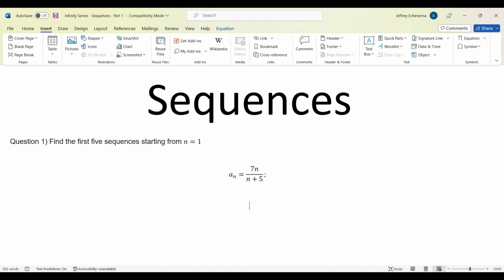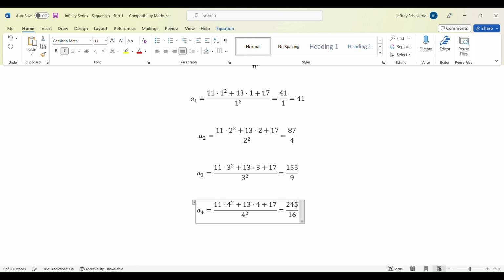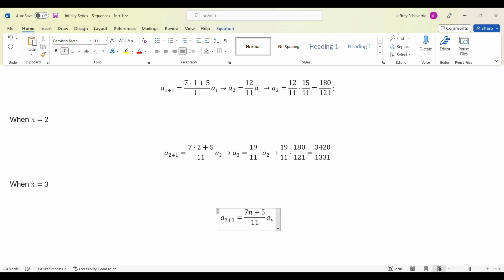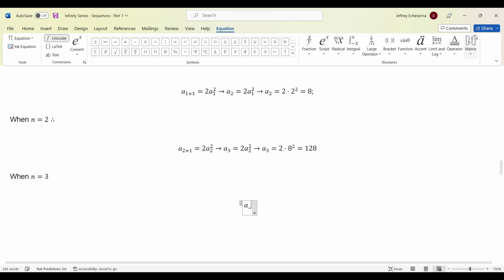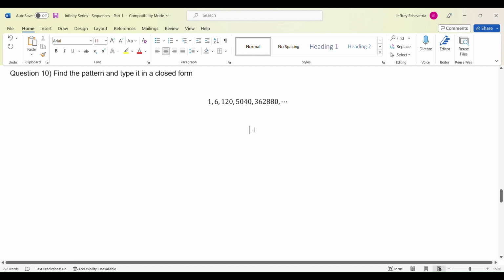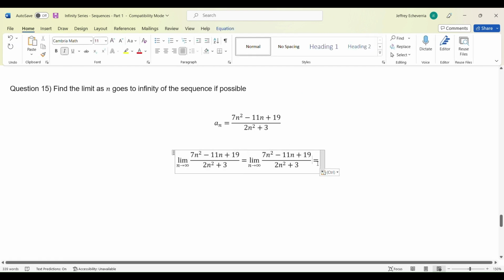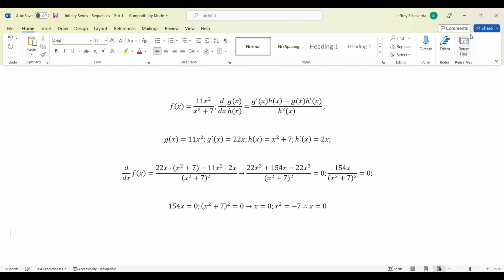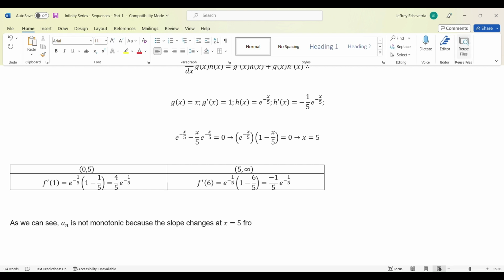Infinite Series - Sequences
This video will be about taking the limit of sequences and seeing if the sequence converges or diverges.